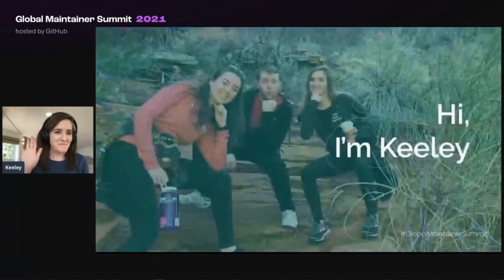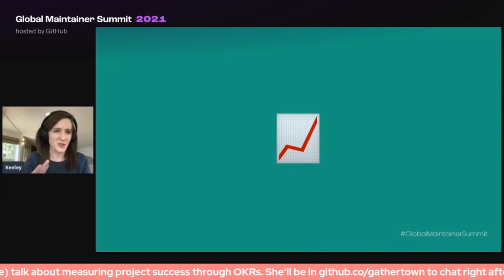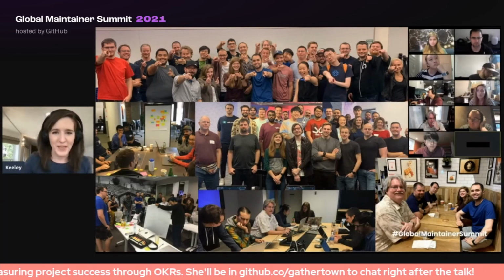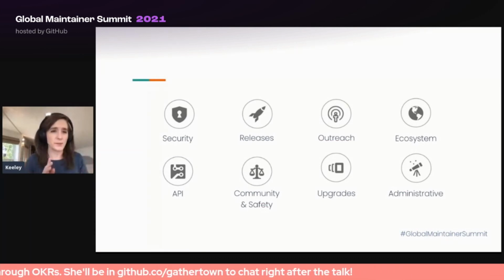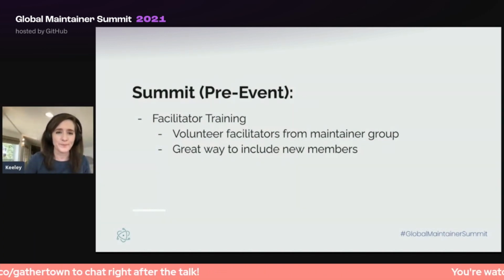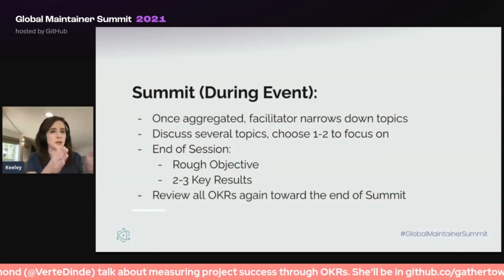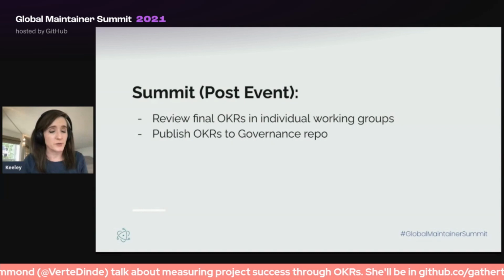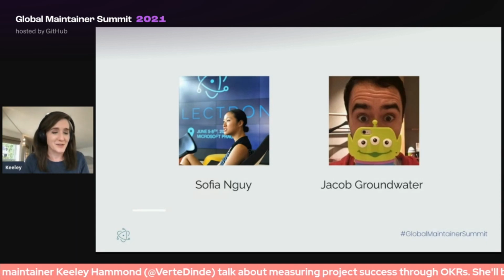Global Maintainer Summit 2021: Keeley Hammond-'Make the Machine Do It': Setting OKRs in Electron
'Make the Machine Do It': Setting OKRs in Electron

Global Maintainer Summit is your chance to build collaborative relationships with other maintainers, cultivate new skills to reinforce your resiliency and avoid burnout, and explore solutions to the myriad of shared challenges maintainers face.